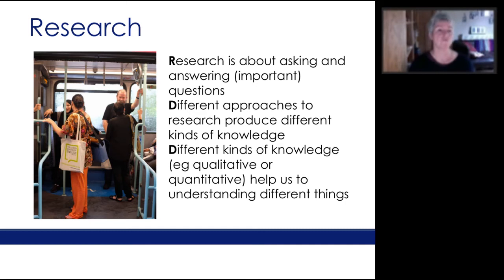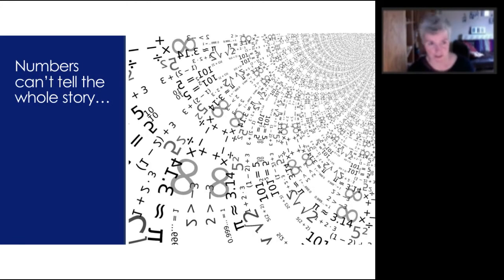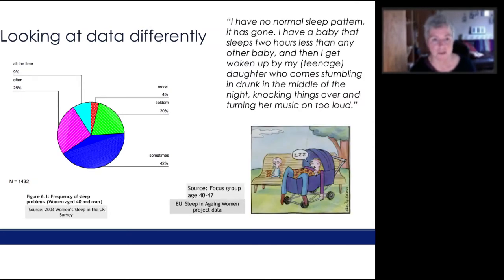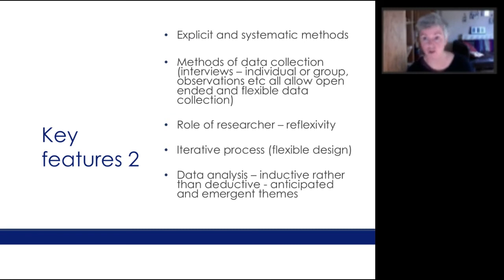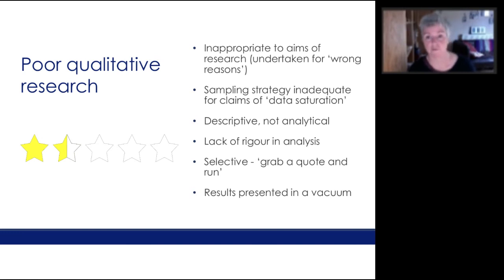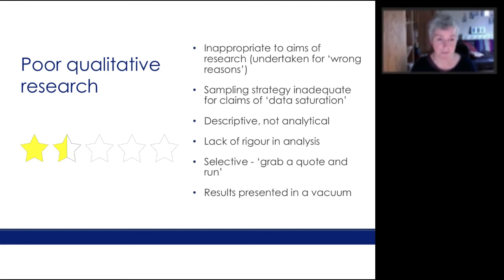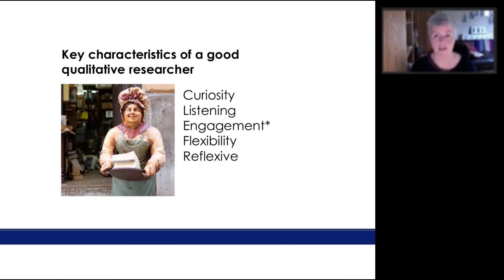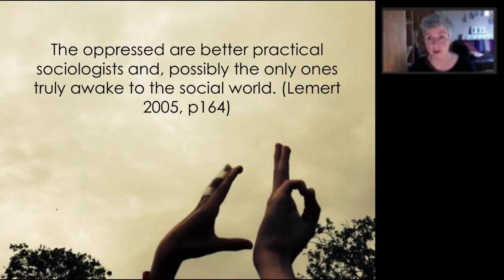New to Social Care Research? (Sara Ryan) - RfSC Roadshow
The NIHR Research for Social Care (RfSC) call is an annual competition specifically for social care proposals, run by NIHR’s Research for Patient Benefit (RfPB) programme. The aim of the annual RfSC call is to fund topics and research methodologies that increase the effectiveness of social care services, provide value for money and benefit service users and carers.

The Research Design Service (RDS) is hosting a series of information events for you to find out more about the upcoming NIHR Research for Social Care (RfSC) call and the support that we provide. The Roadshow Event hosted by the Research Design Service South Central took place on 7th October 2020.